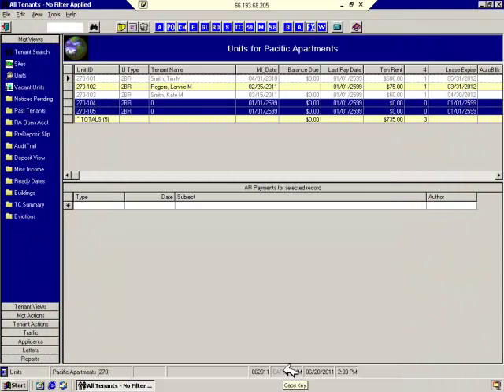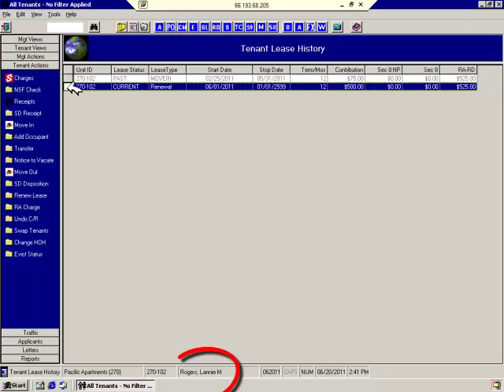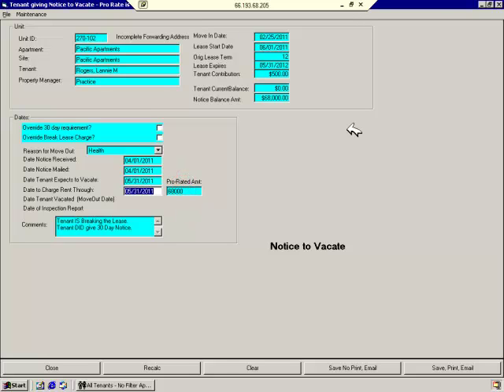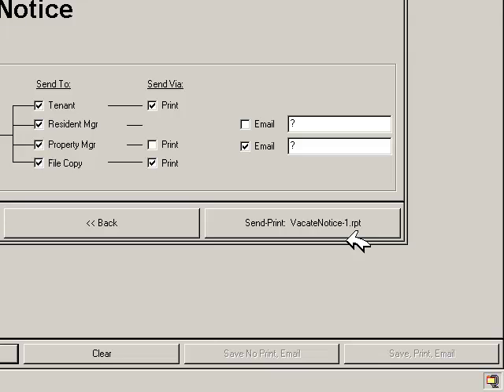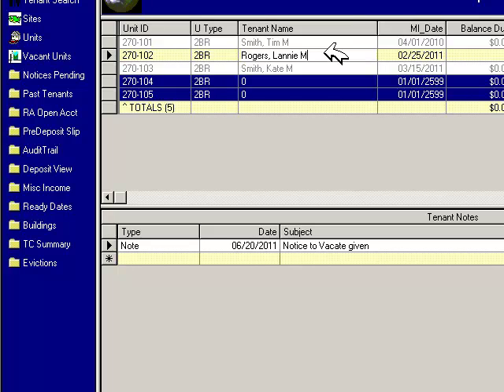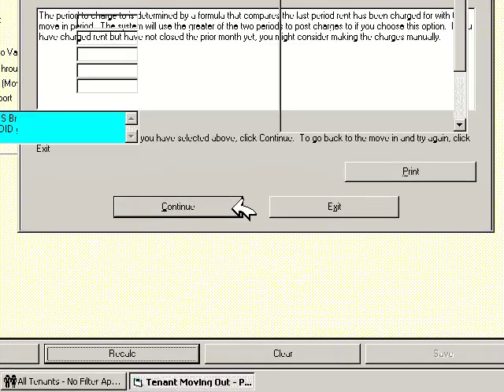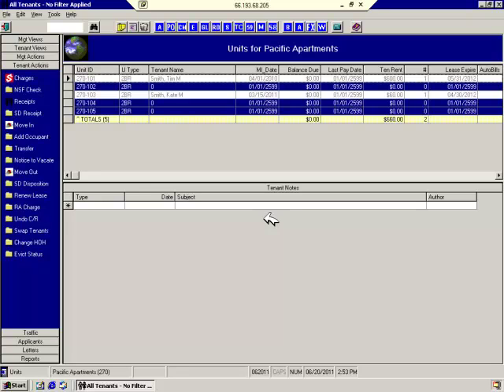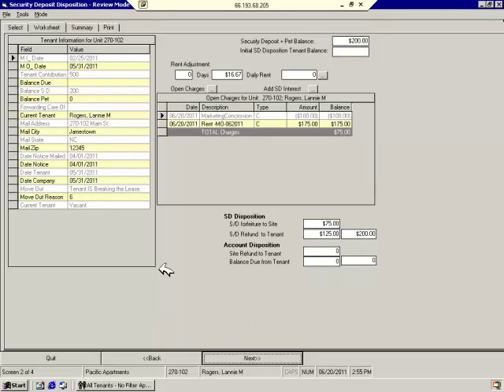Tenant I Part III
MultiSite Systems Property Management software training video for the Tenants Module Part III